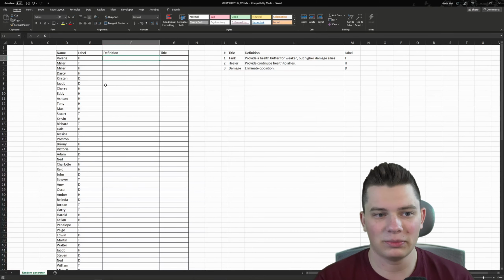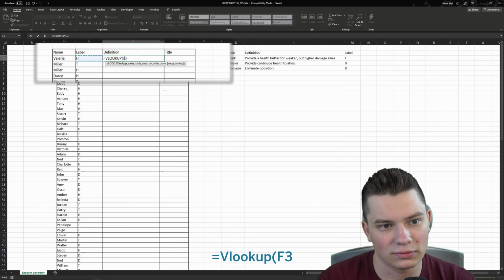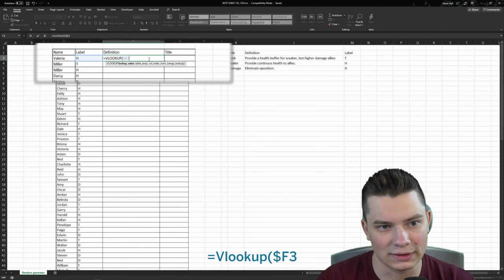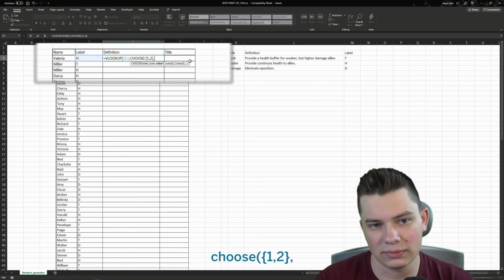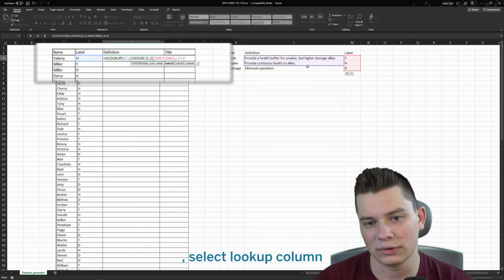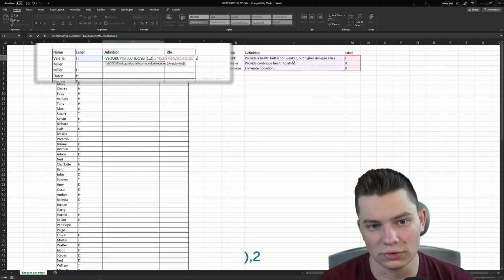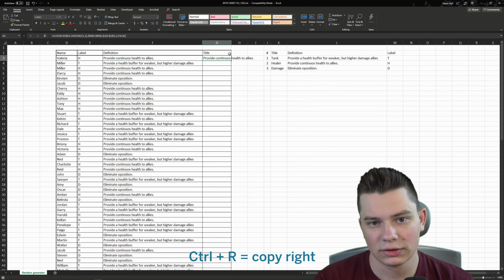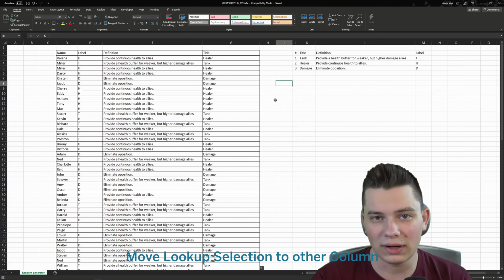Vlookup in Any Order in Excel - [Fast Path]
In this Fast Path Video I go over one way you can Vlookup in any order, weather that's inside out, right to left, every other, just any way. Vlookup is soon to have a feature to replace this with Xlookup but the rollout seems to be slow.

I'd love to hear your ideas for future videos. Anything you've been stuck on and found a fix that took an annoyingly long time or something you're still struggling to figure out.